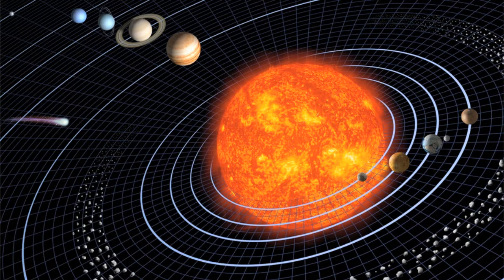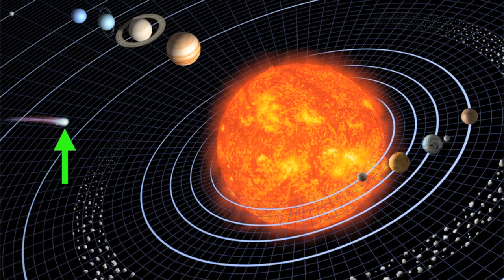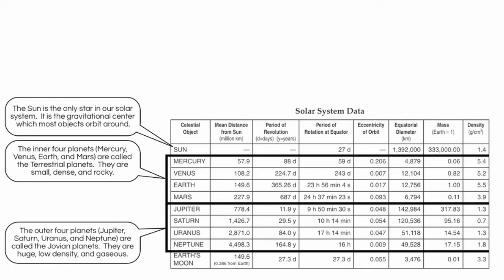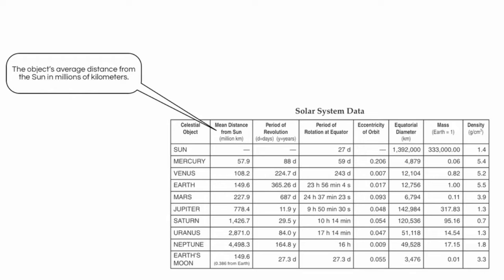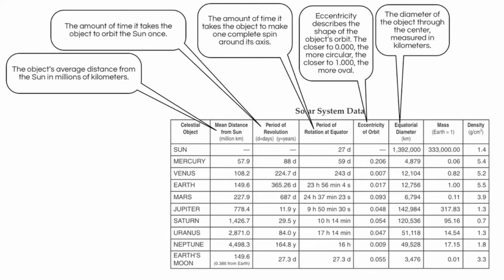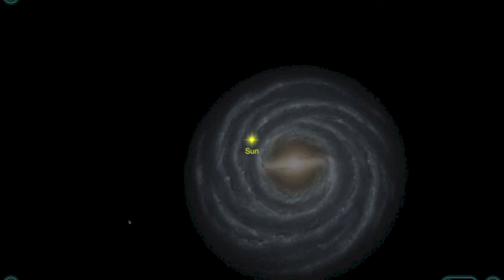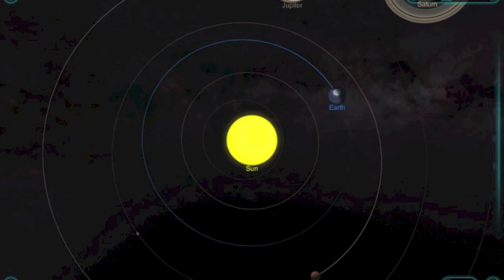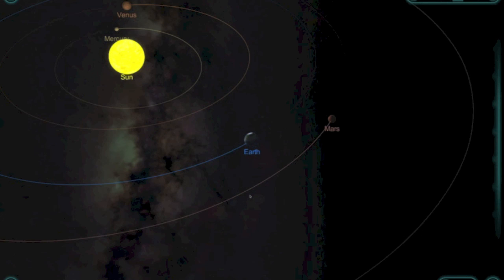Solar System Data ESRT Video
This video offers a brief introduction to the Solar System Data chart in the New York State Earth Science Reference Tables.